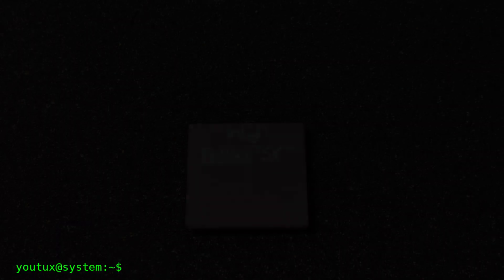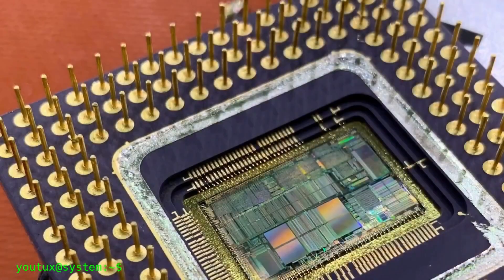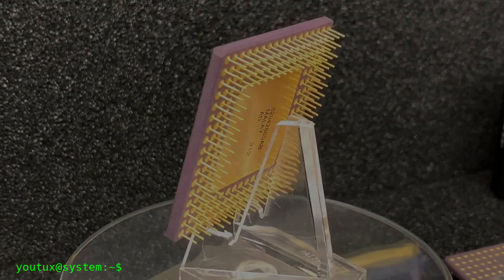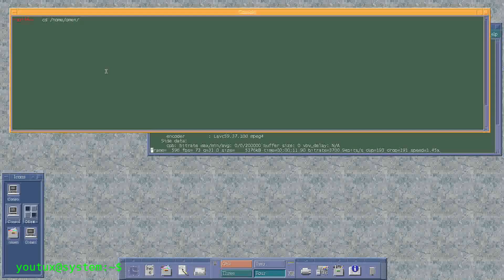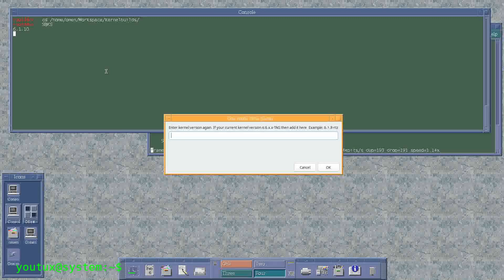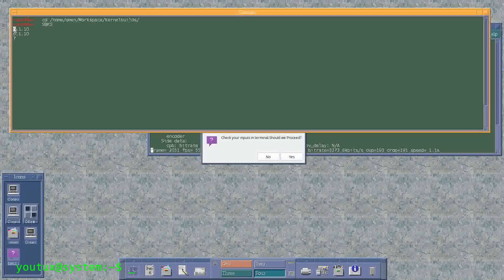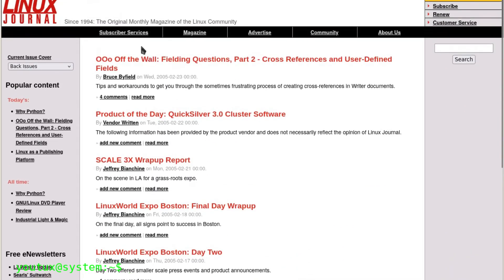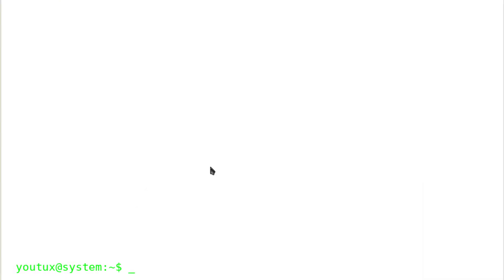The Evolution of Linux Identity: What We Lose When We Adopt New Technologies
A thoughtful reflection on how technological choices in the Linux ecosystem shape our collective identity, examining abandoned technologies like Solaris, Docker Swarm, and ReiserFS to understand what we sacrifice with each adoption decision.